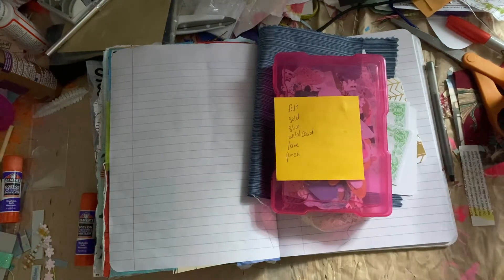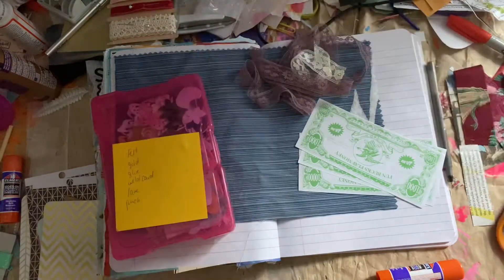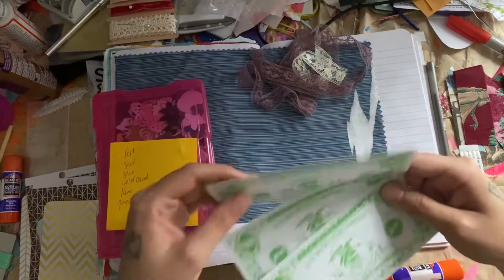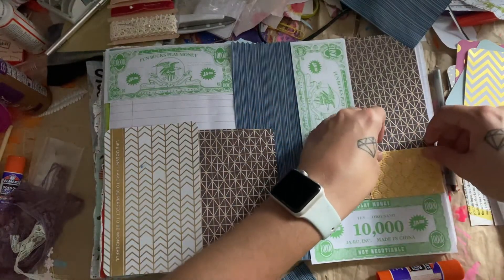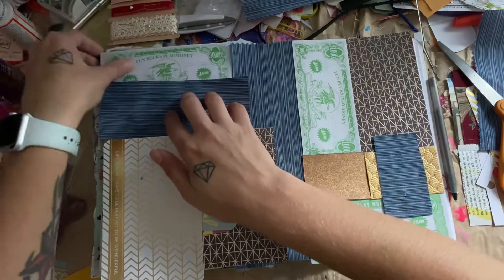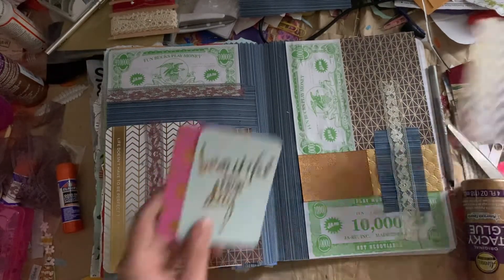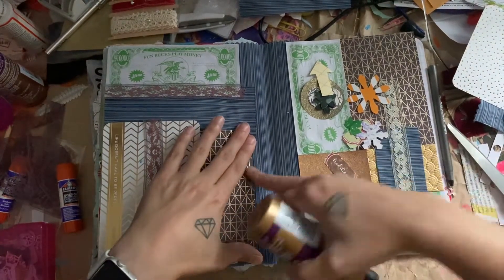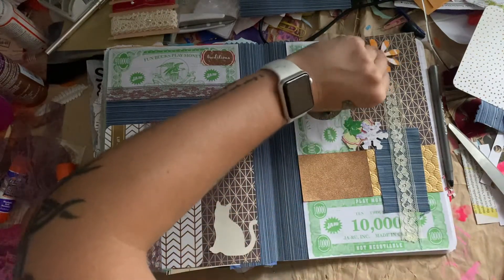Gluebook with me using Heathers prompts!!